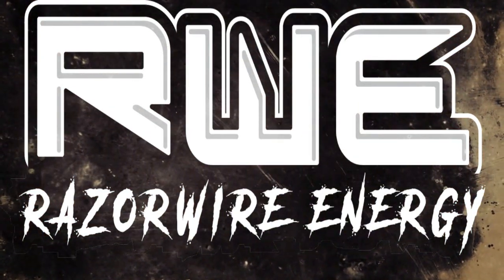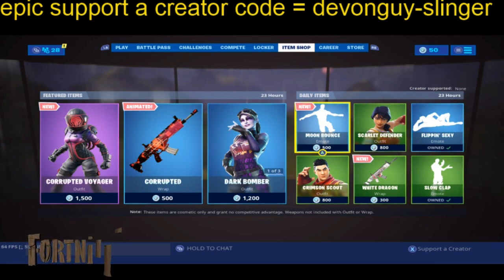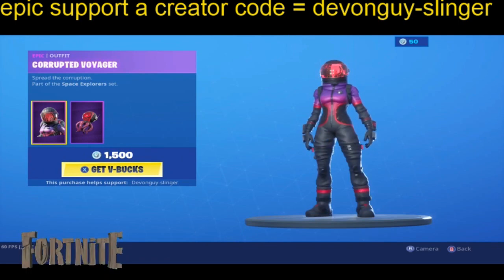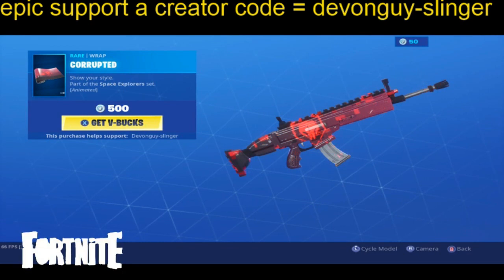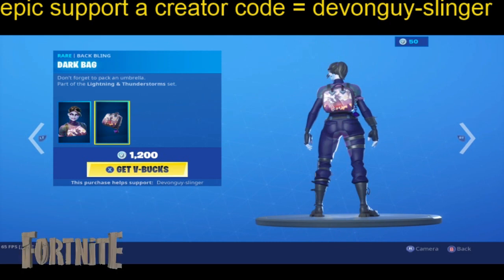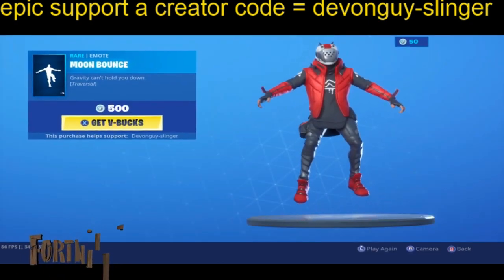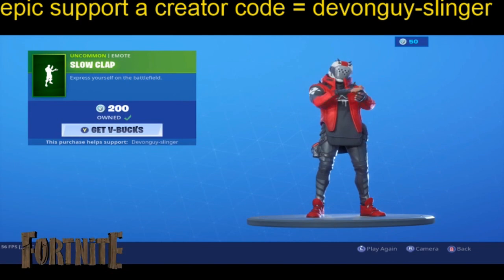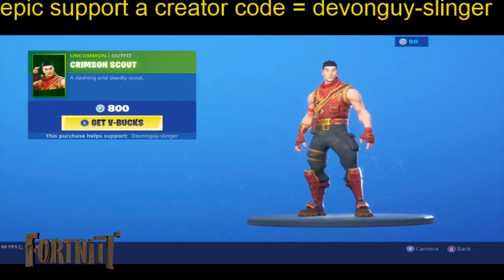fortnite shop update 22/08/2019